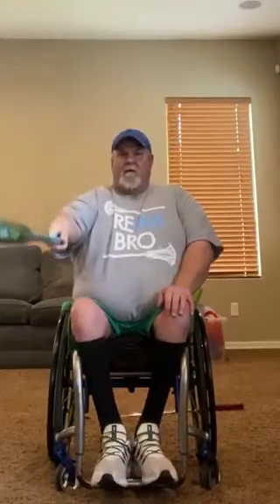StayHomeStayActive with Tim Surry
Ability360 recognizes the imperative need for consumers to stay home during this time. We've rolled out a series of videos with various exercises or ways to stay active while staying home.